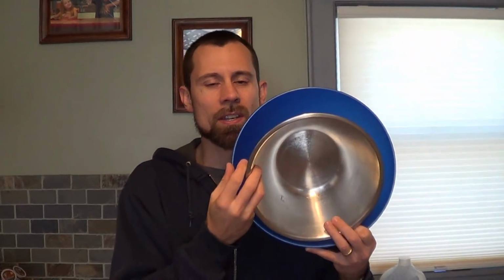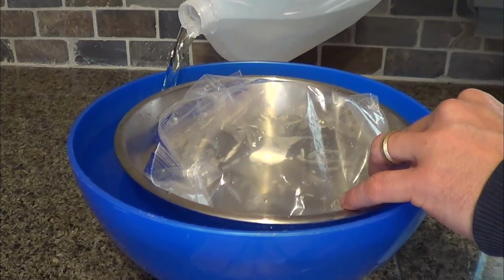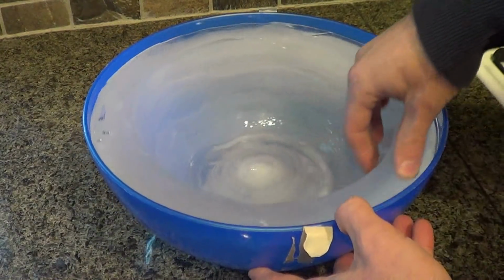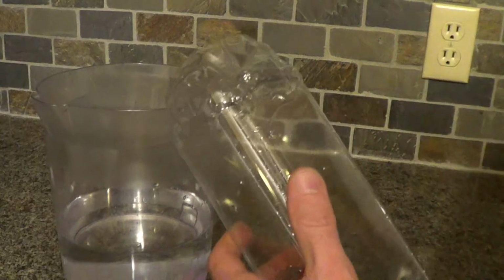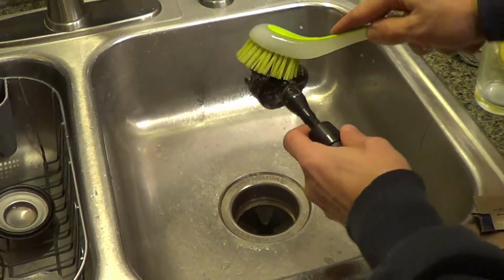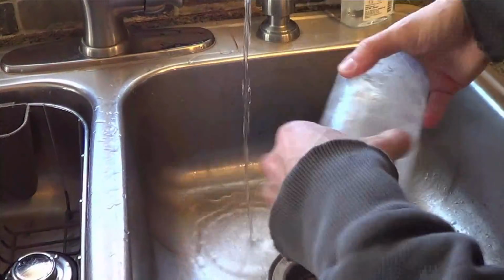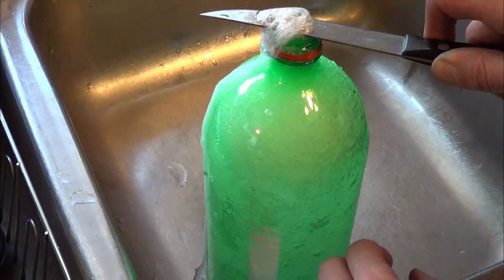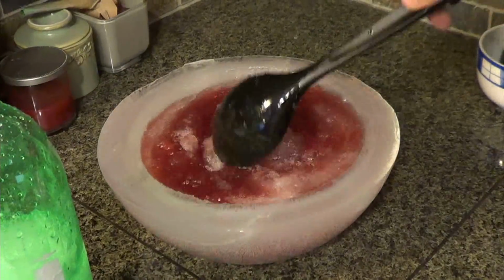How to Make Ice Glasses and Ice Bowls - Minnesota Cold (Part 19A)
Minnesota, it's so cold that... you can make glasses and a punch bowl out of ice.

If you're looking for some fun ideas for ice decorations for your Super Bowl party, try making these frozen ice glasses and punch bowl. I also show you how to make the slushy punch to drink with it.

Minnesota Cold Part 19B shows you how to make Ice Candle Holders, Ice Bowls, and Ice Vases. This video shows you how to make glasses out of ice.

Minnesota Cold Part 20 show you how to make Ice Luminaries for your winter party.

for more info on all of the Minnesota Cold videos.